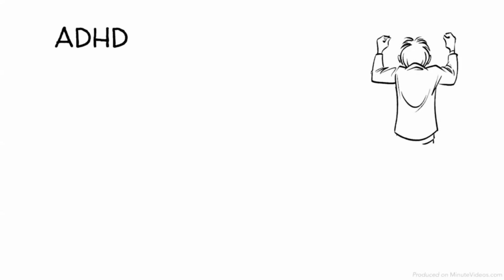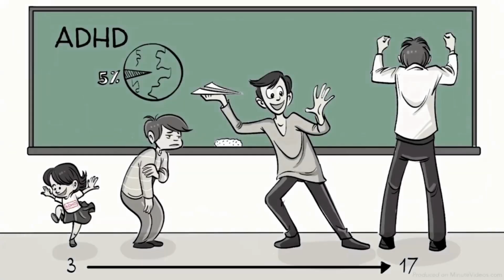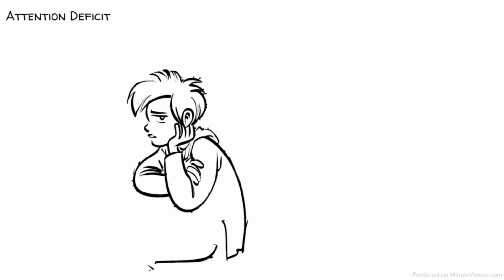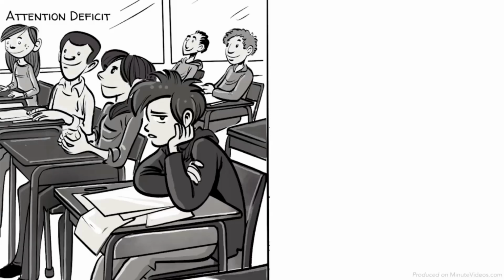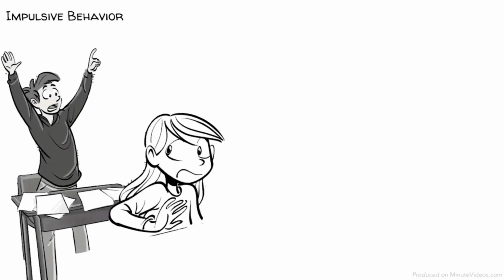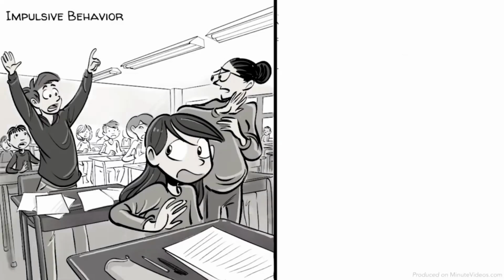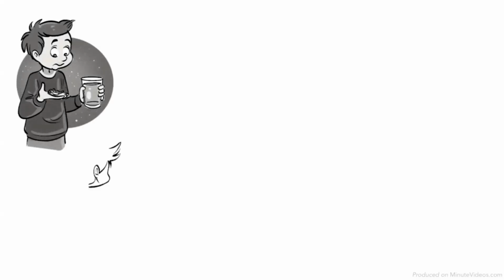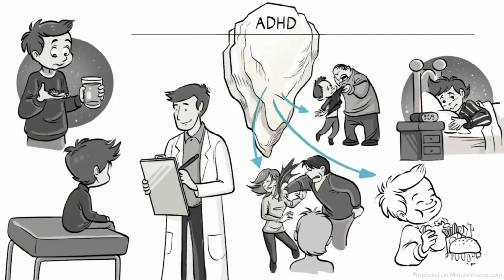ما هي اسباب فرط الحركة و نقص الانتباه؟ | ADHD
فرط الحركة و تشتت الإنتباه و قلة التركيز
ما هو علاج فرط الحركة و تشتت الإنتباه؟
علاماته و اعراضه؟
صعوبة في التركيز فى مهمة واحدة.
صعوبة في معالجة المعلومات بسرعة.
تابع الفيديو وأعرف المزيد
ADHD is a mental disorder that stands for Attention Deficit Hyperactivity Disorder. ADHD
children struggle to pay attention, are hyperactive, and have issues controlling their behaviour. It is believed that roughly 5% of all children aged 3 to 17 suffer with ADHD, and boys are four times more likely than girls to be diagnosed
,Support us: to educate more about ADHD, Autism,
SOURCES

ا.د. وليد ابوزيد استاذ جراحة المخ الأعصاب
مؤسس هانس بروتوكول لتشخيص وتأهيـل وعـلاج التوحد
اول بروتوكول متكامل لعلاج التوحد في الشرق الاوسط
 أن هانس بروتوكول هي طريقة علاجية متكاملة تتألف من عدة محاور، بحيث يجب ان يتم تطبيقها بشكل متكامل وصحيح كي تؤدي إلى نتائج المرجوة منها. فعلى سبيل المثال ان بعض الطرق العلاجية المستخدمة قد لا تعطي المفعول المرجو منها إلا إذا صاحبها حمية غذائية معينة وبعض المكملات الغذائية، كما أنه لا يمكن للحمية الغذائية أن تعالج التوحد إذا تم بتطبيقها بمعزل عن الأدوات العلاجية الأخرى التي يتضمنها هانس بروتوكول
أن البروتوكول العلاجي أدى إلى حل مطلق وشامل للعلامات والأعراض الأساسية لاضطراب طيف التوحد لدى الأطفال
بدأ تطبيق هانس لعلاج أمراض طيف التوحد منذ أكثر من 5 سنوات ويعتمد هذا البرتوكول على تقييم وضع الطفل مما يتعلق بالأعراض بالإضافة إلى مستويات المعادن الثقيلة في الجسم ووضع الكيمياء الحيوية وعمليات الأحماض الأمينية والذهنية عند الطفل. وبناءً على ذلك يجب إجراء الفحوصات التالية حتى يتمكن الفريق الطبي المعالج من وضع خطة علاجية تتناسب مع حاجات الطفل
adhd and autism,adhd world,adhd journey